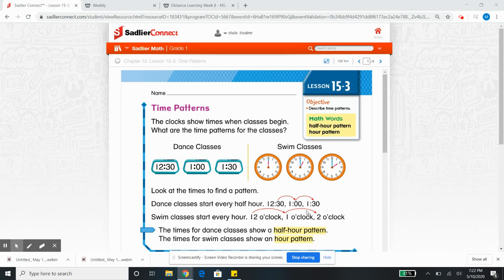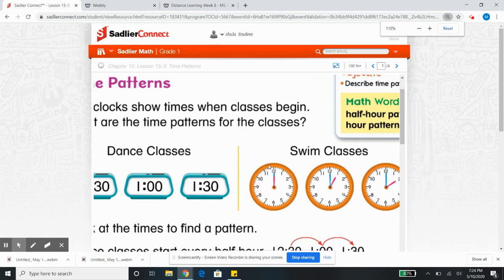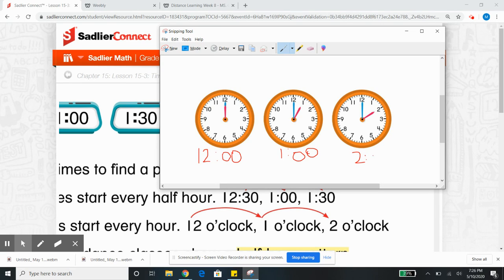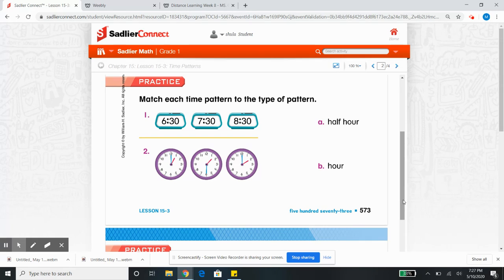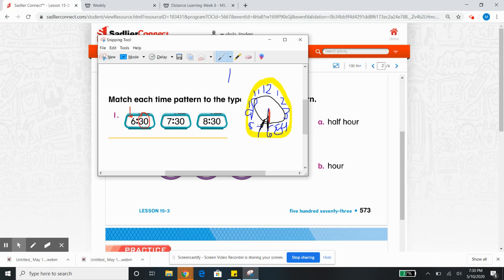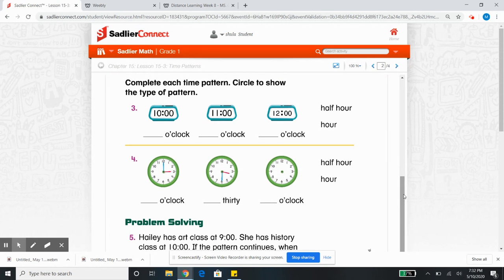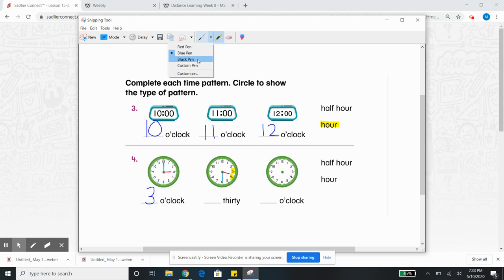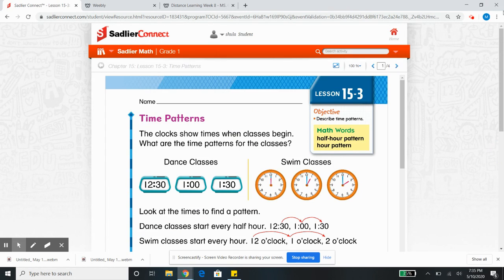Sadlier Connect - Time Patterns Lesson